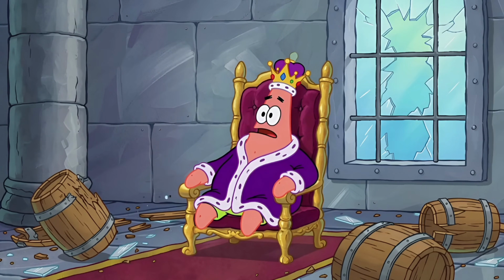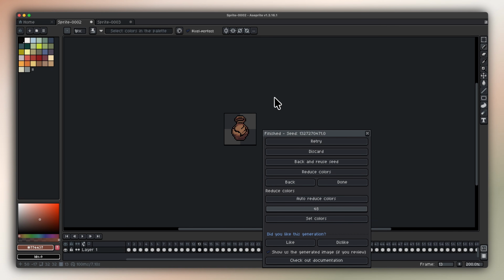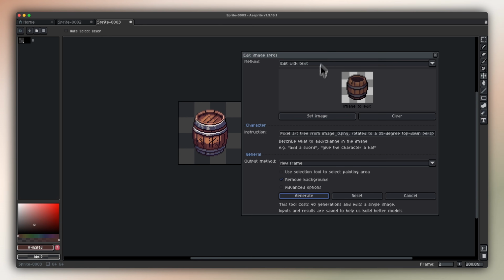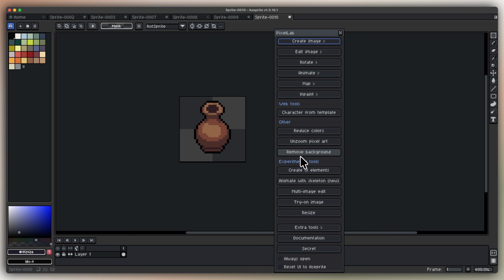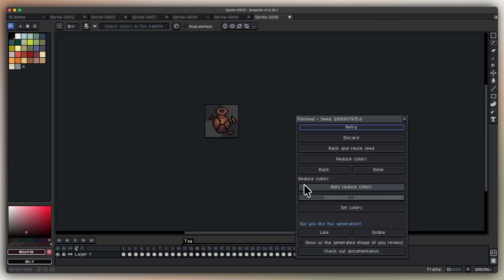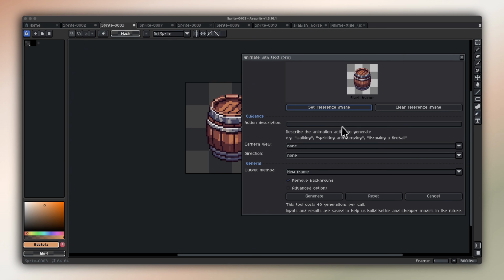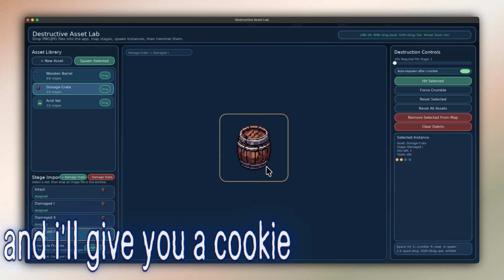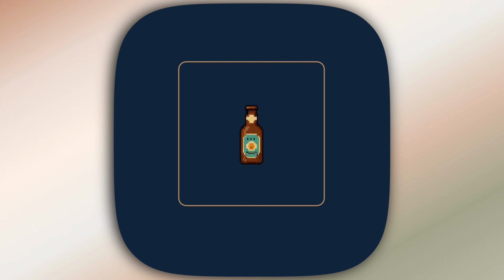How to Create Destructible Environments in Seconds